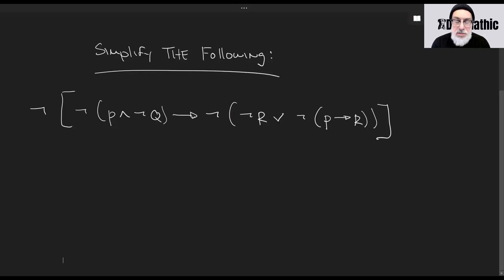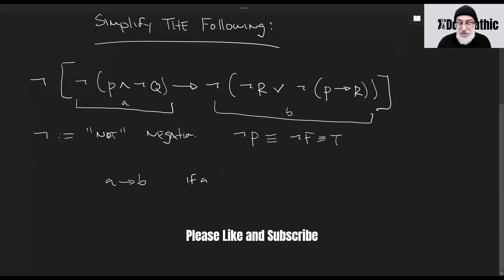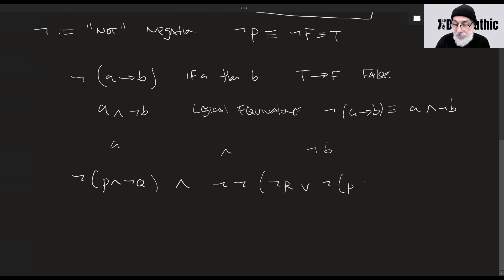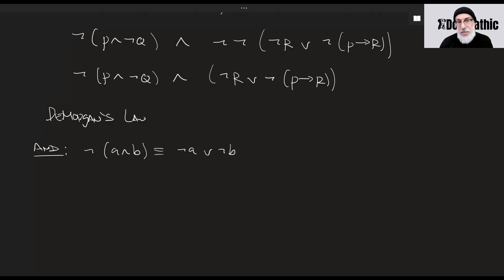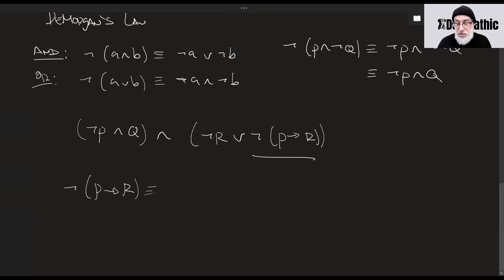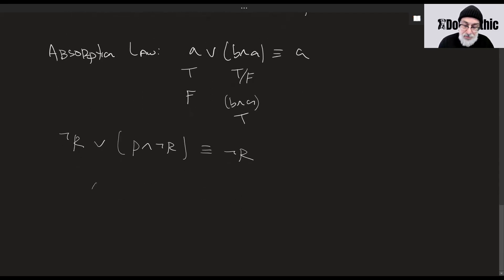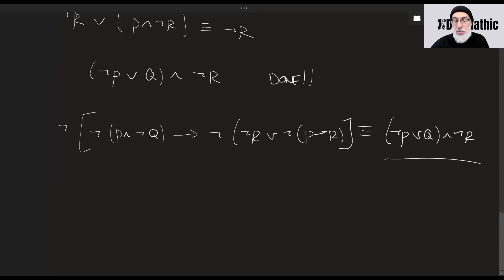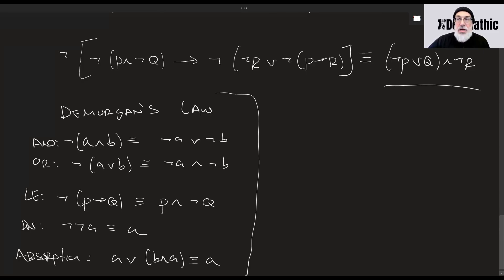The Art of Killing Chaos With Logic: Simplifying Ugly | Discrete Math | Dogamathic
We descend into the art of logic. This time, I take a chaotic symbolic statement and simplify it step by step, stripping away layers of parentheses and negations until what’s left is disturbingly simple:
¬¬(P ∧ ¬Q) → ¬¬R ∧ (¬P → R) ≡ ¬P ∨ (Q ∧ ¬R).
Along the way, I use De Morgan’s Laws, negation equivalences, and absorption, showing how truth itself can be manipulated like algebra. Each simplification feels like peeling back logic’s mask; what’s true becomes false, and what’s false becomes true. By the end, all that chaos collapses into one clean, eerie statement. If you enjoy discrete mathematics, symbolic logic, or watching contradictions fall apart under pressure, this one’s for you.

Properties (Rules) Used:

1. Negation of an implication: ¬(P → Q) ≡ P ∧ ¬Q
2. Double Negation: ¬¬P ≡ P
3. De Morgan’s Law (AND): ¬(P ∧ Q) ≡ ¬P ∨ ¬Q
4 .De Morgan’s Law (OR): ¬(P ∨ Q) ≡ ¬P ∧ ¬Q
5. Absorption Law: (P ∨ (P ∧ Q)) ≡ P
6. Associativity and Distribution (implied in simplification)

Chapters:
00:00 Introduction
00:40 Negation (t)
01:49 Negating an Implication
03:20 Logical Equivalences: ¬(A → B) ≡ A ∧ ¬B
04:30 Double Negation
05:00 De Morgan’s Laws
06:09 Applying De Morgan’s to Simplify ¬(A ∧ B)
07:31 Using Absorption to Destroy Redundancy
08:50 Final Simplification Step
09:52 Writing the Final Logical Equivalence
10:52 Recap: the Rules that Rule Logic
12:00 Thanks for Watching